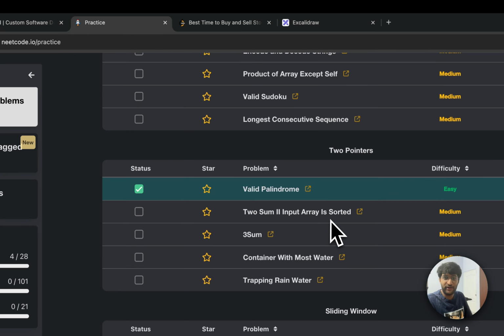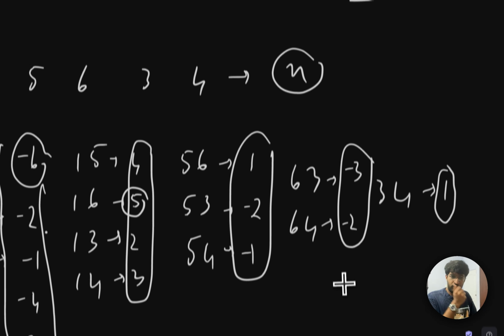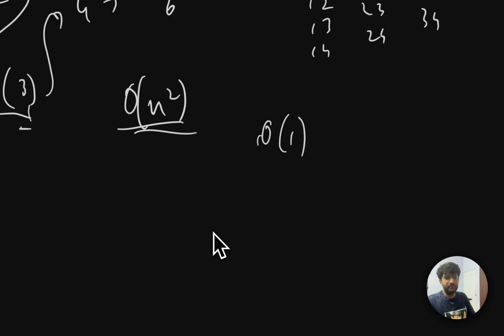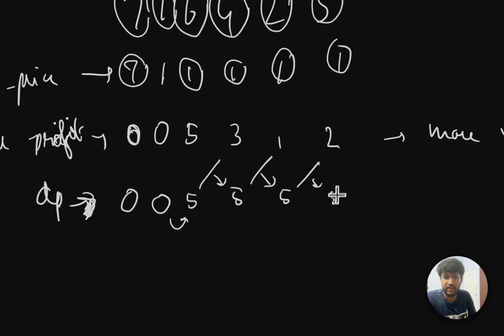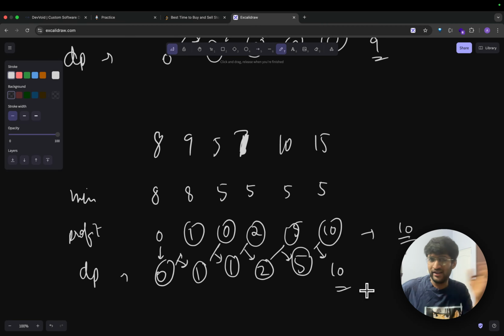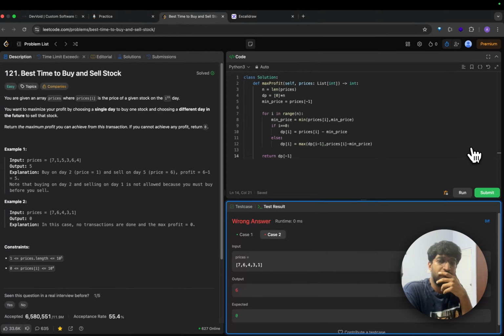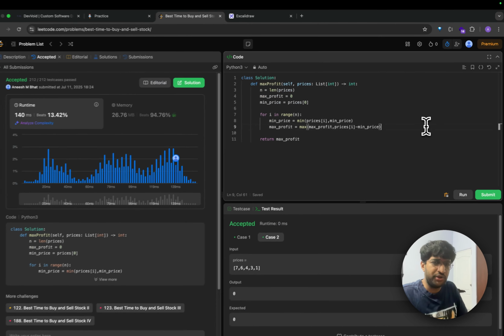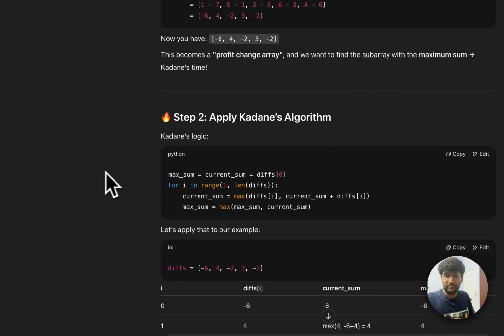DSA × AI Level Up with LeetCode & ChatGPT - Episode 7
Struggling with Data Structures and Algorithms (DSA)? What if we told you AI can be your personal coach?
In this video, Aneesh, founder of DevVoid, introduces a revolutionary way to master DSA using AI tools like ChatGPT, LeetCode, NeetCode, and Google Colab. This isn't about letting AI code for you — it's about using it to learn faster, understand deeper, and stay consistent.
What you'll learn:

- How to turn ChatGPT into your personal DSA tutor
- A structured plan to learn DSA the smart way
- Tools and platforms to make learning interactive and fun
- A special ChatGPT prompt that personalizes your learning experience

Whether you're a beginner or someone who's tried and failed before, this method is designed to keep you motivated and on track.

Got questions or want personalized help?